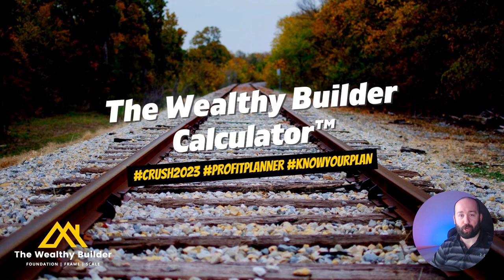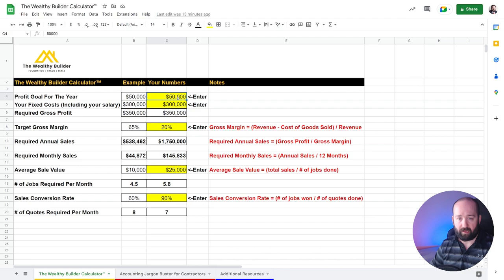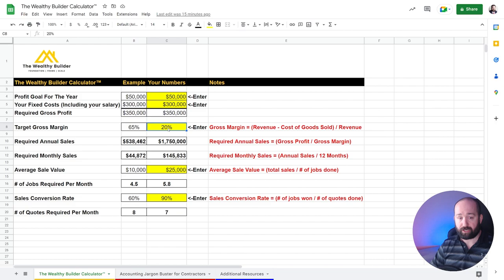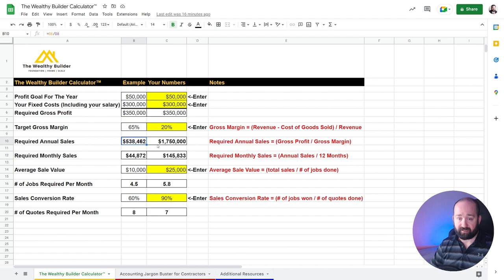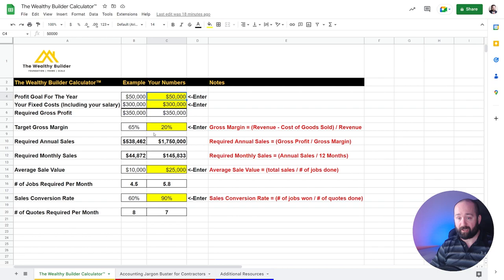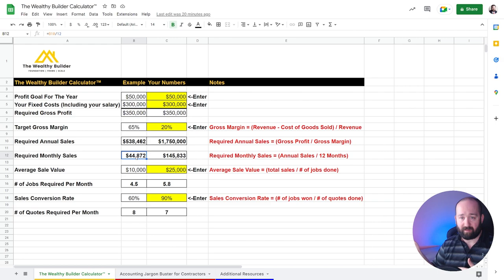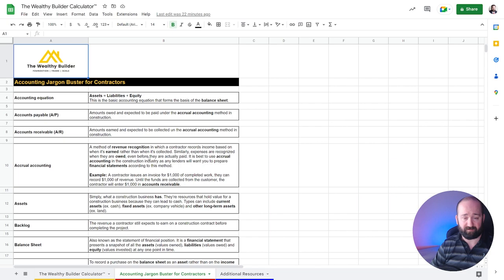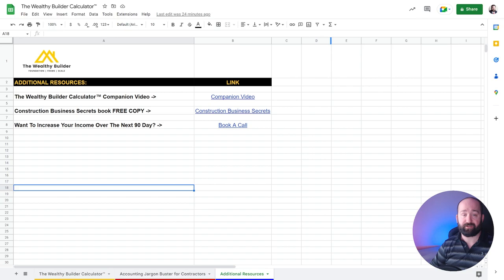Take Your Construction Business to New Heights in 2024 with The Wealthy Builder Calculator™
Make 2024 The Best Year Yet For Your Construction Business | The Wealthy Builder Calculator™

In this video, I'm going to show you how to crush your 2024 profit goal for your construction business using The Wealthy Builder Calculator™.

Using this calculator, you can easily calculate your gross profit margin, net profit margin, and return on investment (ROI). This will help you make informed decisions about how to improve your business and reach your financial goals in 2024!

HERE AT THE WEALTHY BUILDER, WE'RE PASSIONATE ABOUT HELPING CONSTRUCTION BUSINESSES GROW AND THRIVE.